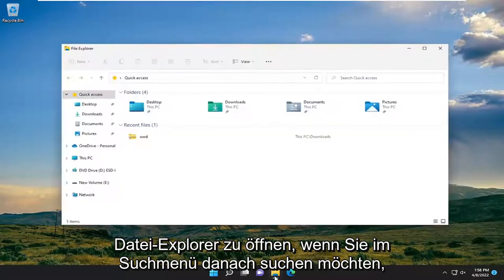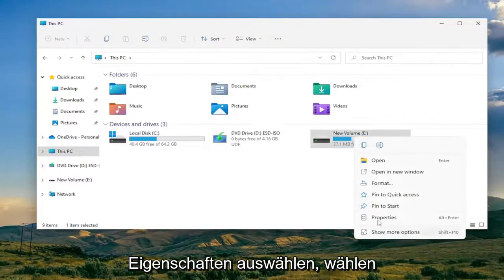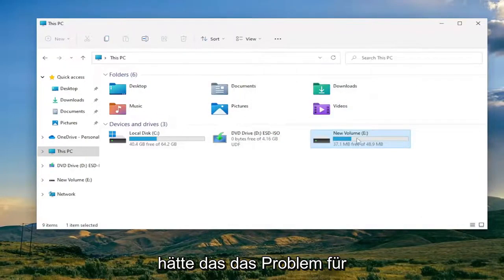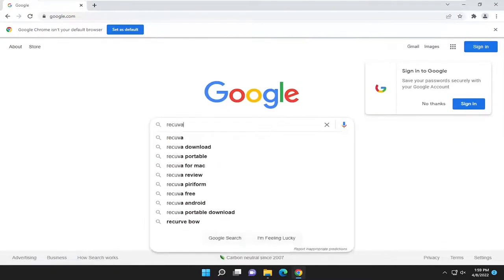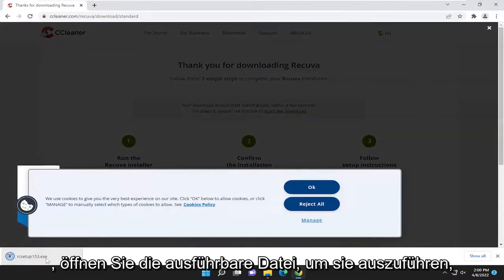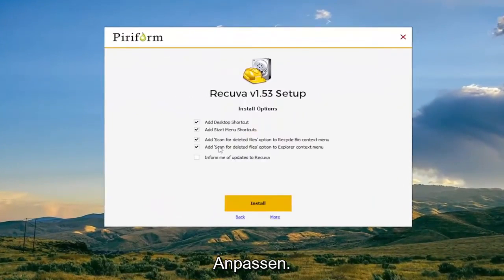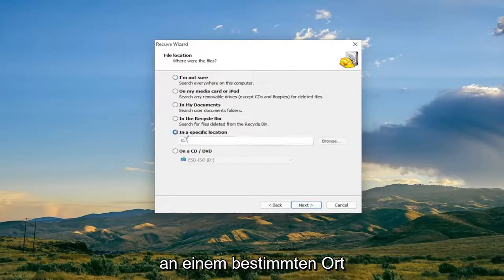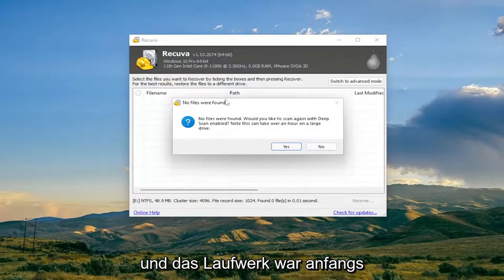Wie kann man Daten von einem USB-Stick wiederherstellen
So stellen Sie beschädigte Dateien von einem USB-Laufwerk wieder her [Lösung]

Es gibt zahlreiche Fälle, in denen Benutzer feststellen können, dass die Daten auf ihrem USB-Flash-Laufwerk beschädigt sind und sie nicht darauf zugreifen oder sie nicht wiederherstellen können. In diesem Video sehen wir, wie Sie versuchen können, beschädigte Dateien und Daten von USB mithilfe der Eingabeaufforderung wiederherzustellen.

In diesem Tutorial behandelte Probleme:
beschädigten USB wiederherstellen
beschädigtes USB-Laufwerk wiederherstellen
Beschädigten USB-Stick wiederherstellen
So reparieren Sie einen beschädigten USB
So stellen Sie einen beschädigten USB ohne Formatierung wieder her
So stellen Sie beschädigte USB-Dateien wieder her
beschädigtes USB-Laufwerk wiederherstellen
Wiederherstellen von Daten von einem beschädigten USB-Laufwerk
Wiederherstellen eines beschädigten USB-Flash-Laufwerks
USB beschädigte Dateien wiederherstellen
So stellen Sie einen beschädigten USB wieder her
So stellen Sie einen beschädigten USB-Stick wieder her

Ein USB-Flash-Laufwerk speichert alle Daten in seinem Speicher, ähnlich wie bei einer Festplatte. Das Betriebssystem kann diese Daten später abrufen, wenn es für den Zugriff erforderlich ist. Es kann verschiedene Probleme geben, die dazu führen können, dass auf Ihre USB-Laufwerksdaten nicht mehr zugegriffen werden kann, z. B. wenn das Laufwerk nicht ordnungsgemäß vom Anschluss getrennt wird, kann dies zu Datenbeschädigungen führen. Ein weiterer Grund für die Beschädigung gespeicherter Daten können ungültige Daten im Master Boot Record (MBR) oder Partition Boot Record (PBR) oder in der Verzeichnisstruktur auf dem USB-Laufwerk sein.